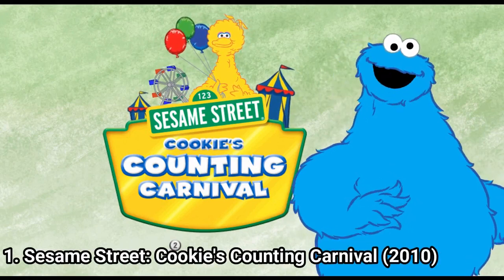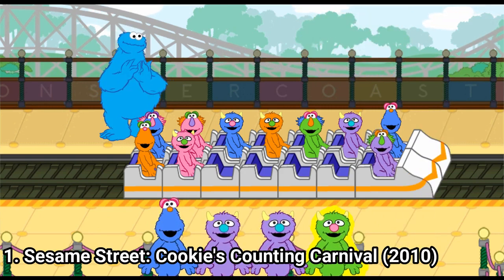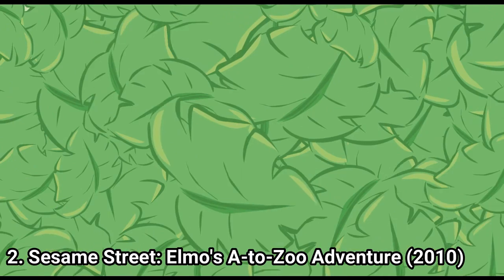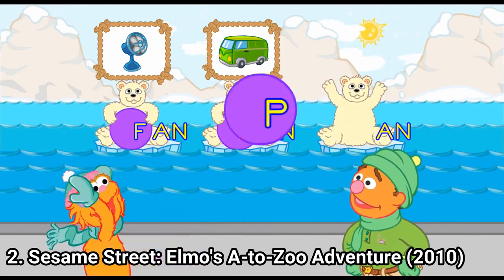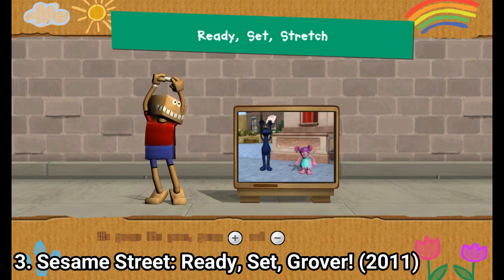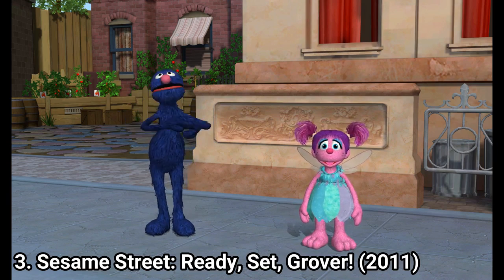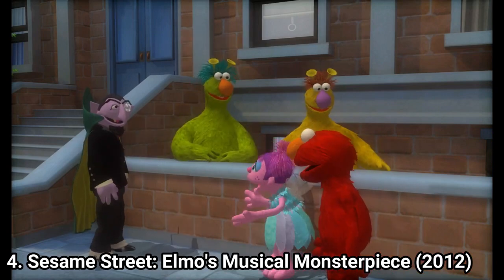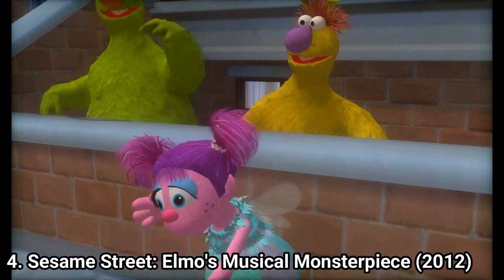All Sesame Street Games for Wii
Here is a list of all Sesame Street Games for the NINTENDO Wii:
1. Sesame Street: Cookie's Counting Carnival (2010)
2.Sesame Street: Elmo's A-to-Zoo Adventure (2010)
3. Sesame Street: Ready, Set, Grover! (2011)
4. Sesame Street: Elmo's Musical Monsterpiece (2012)